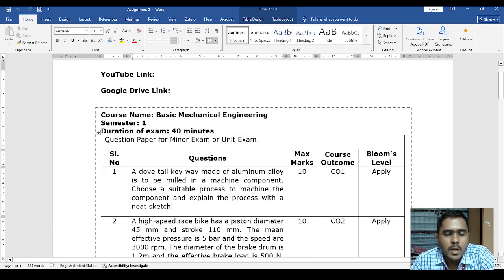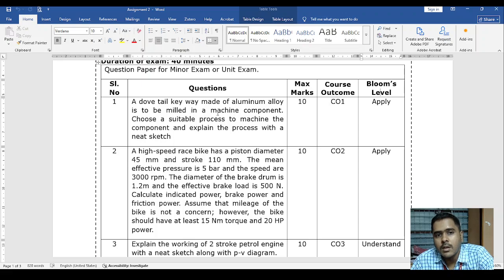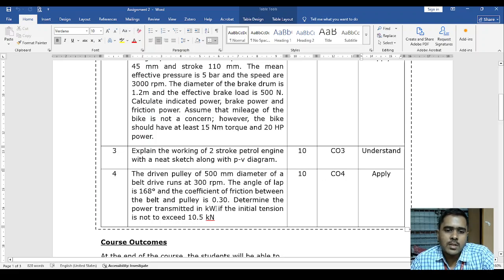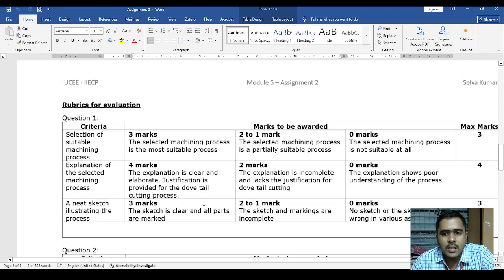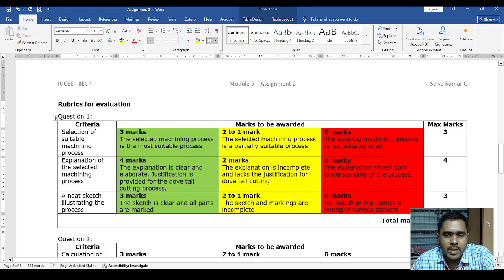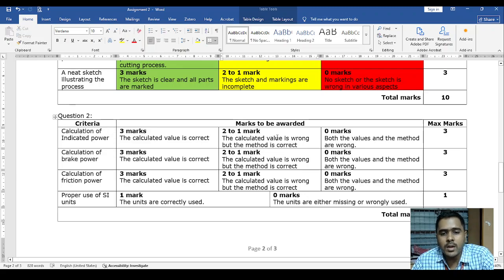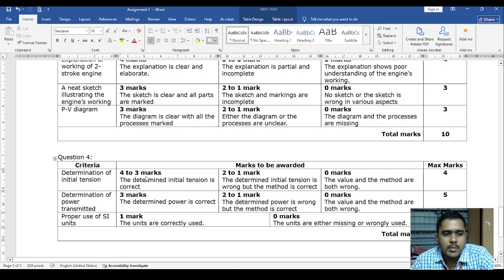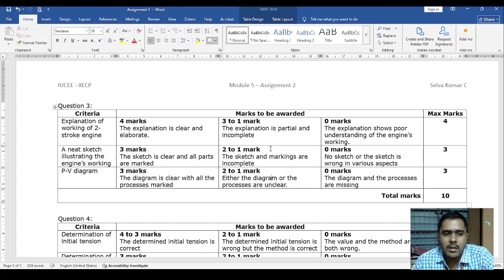IIECP Module 5 Assignment 2